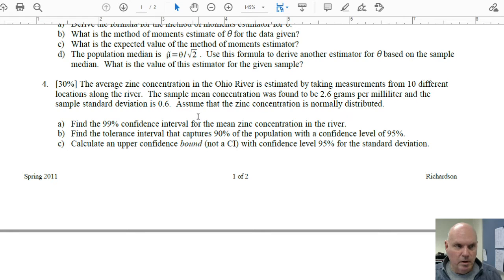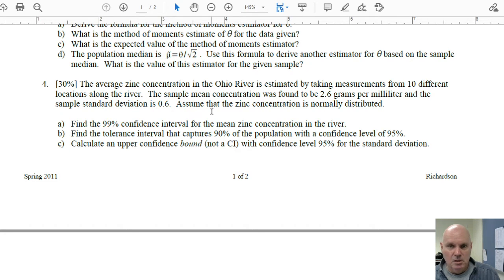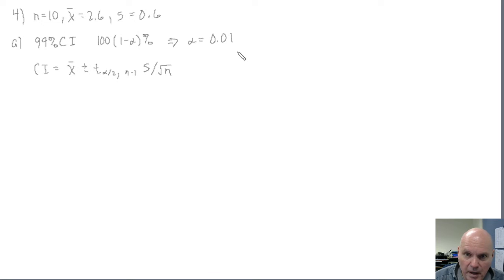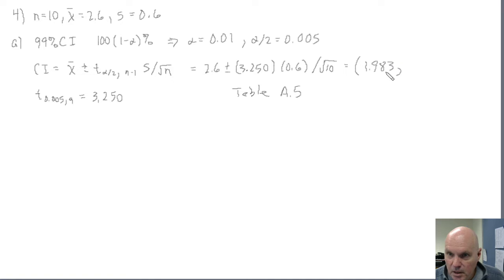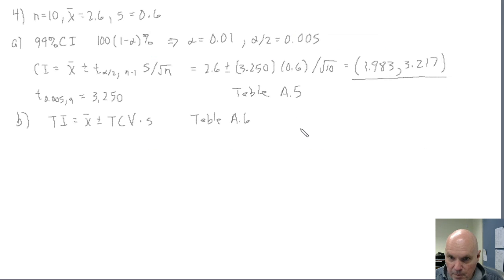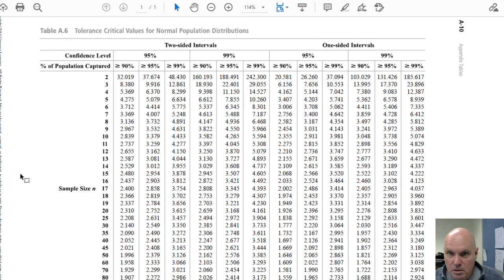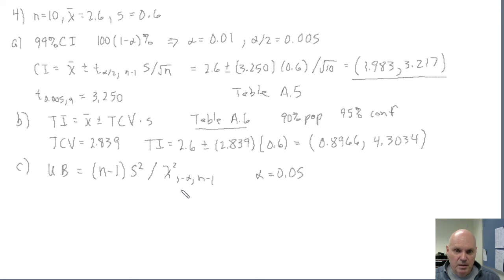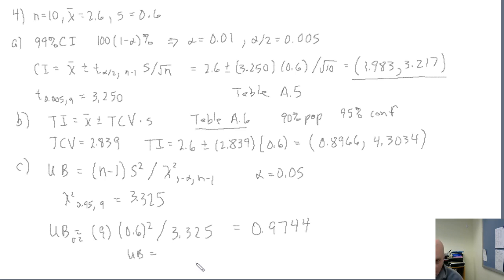ENGR390 PE02 04